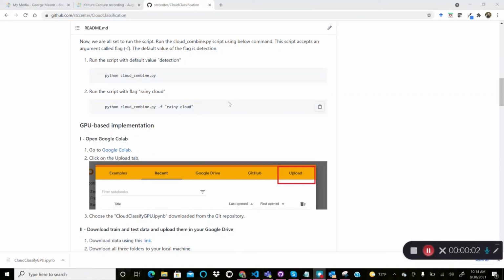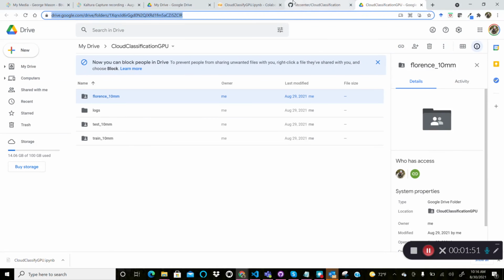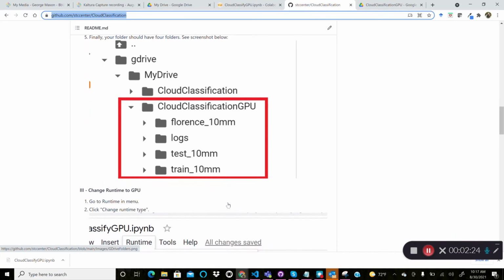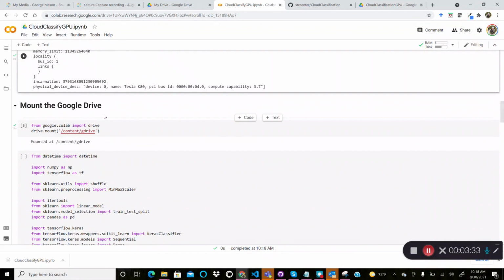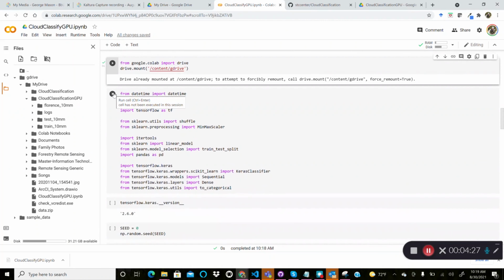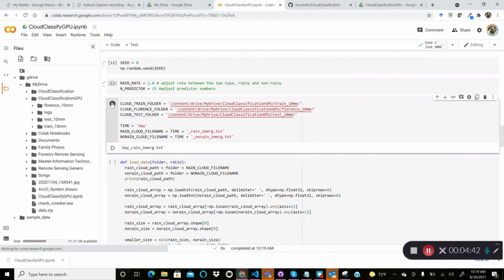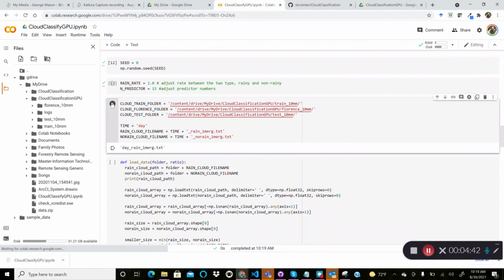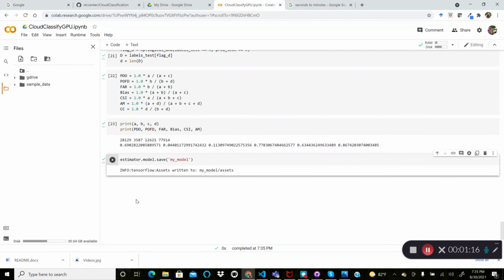Cloud Classification GPU Installation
An installation and configuration guide on installing the STC's Cloud Classification Project and script utilizing a GPU. The GitHub repository may be found below: